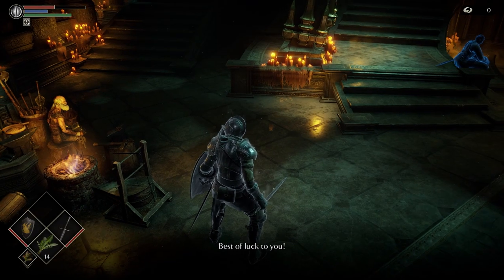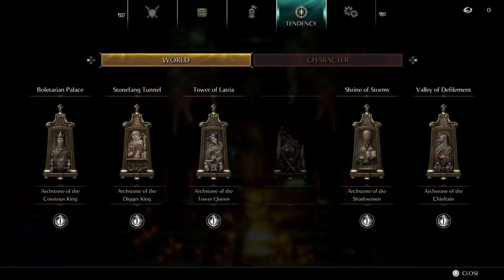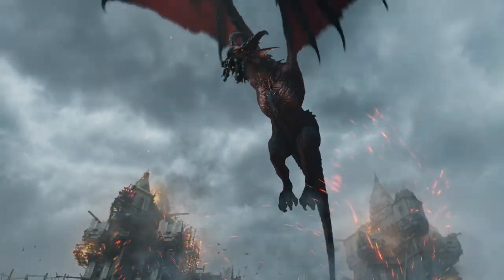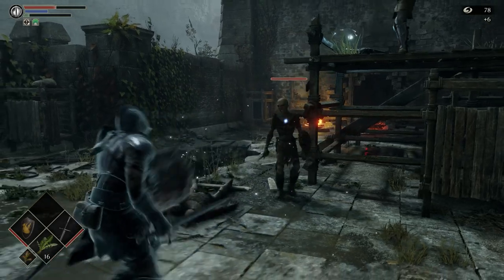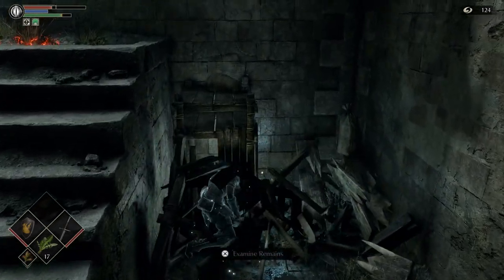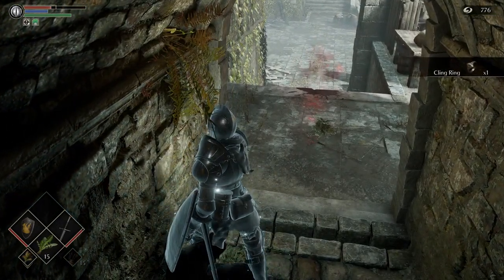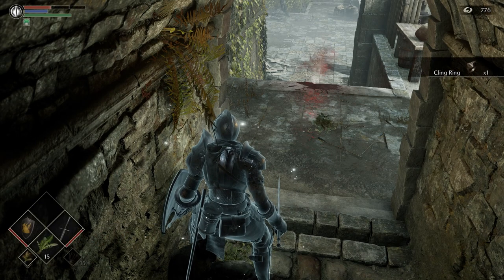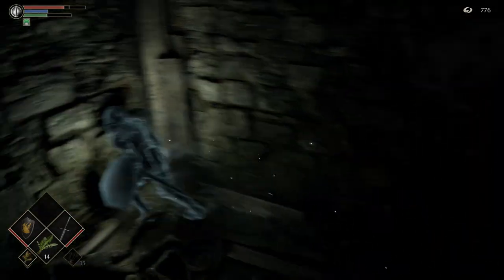PHALANX! | Demon's Souls Remake Lets Play (Part 2)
In this video, we will be going through the Boletarian Palace to take on the Phalanx.